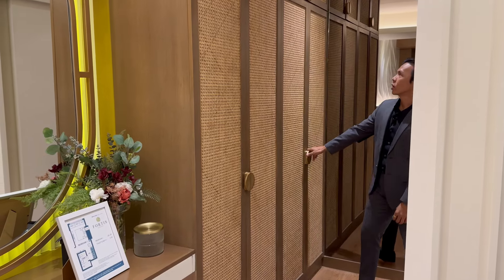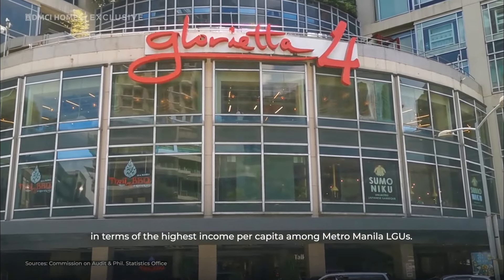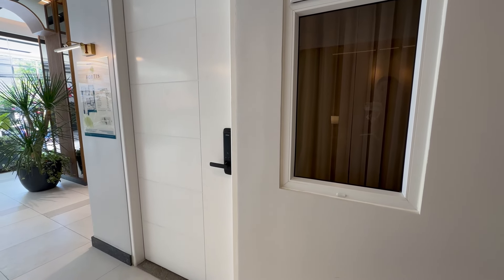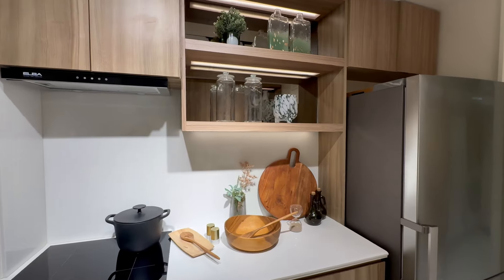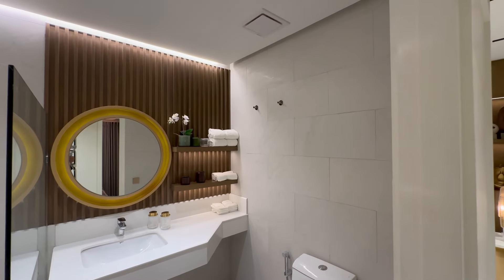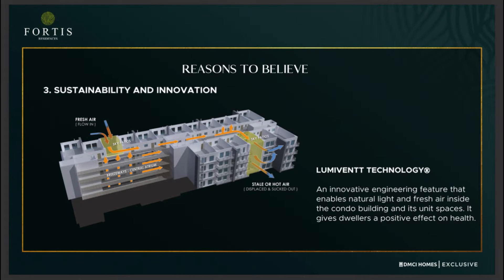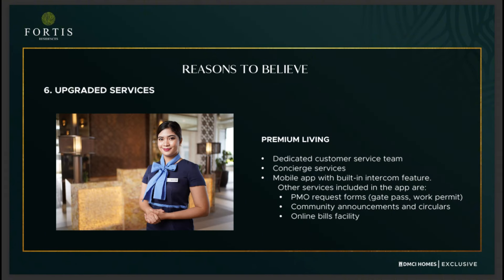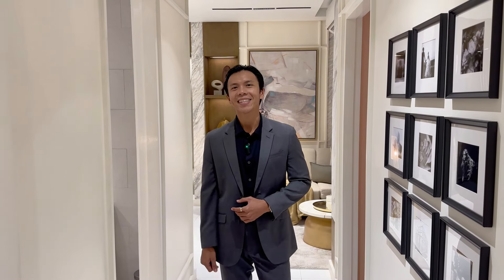FORTIS RESIDENCES | MAKATI CITY |2 BEDROOM TOUR | DMCI HOMES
Fortis Residences by DMCI Homes in Chino Roces Avenue Makati

Project presentation: 0:58
2 Bedroom Model Unit: 2:50
Additional Features: 06:58
Amenities: 08:35

⁣𝐓𝐚𝐥𝐤 𝐰𝐢𝐭𝐡 𝐈𝐧-𝐇𝐨𝐮𝐬𝐞 𝐒𝐚𝐥𝐞𝐬⁣⁣
PRC 0002900⁣⁣⁣⁣⁣⁣⁣
HLURB 002924⁣⁣